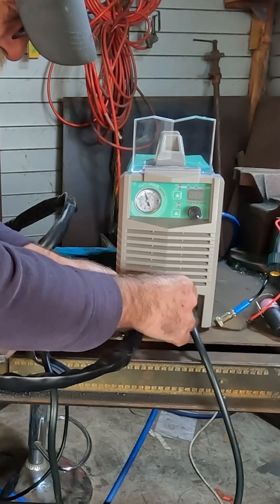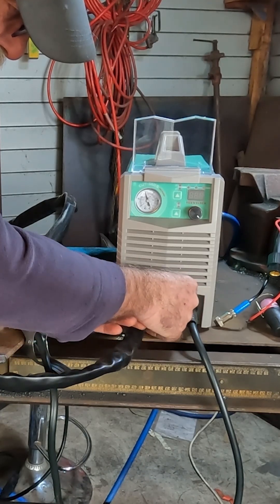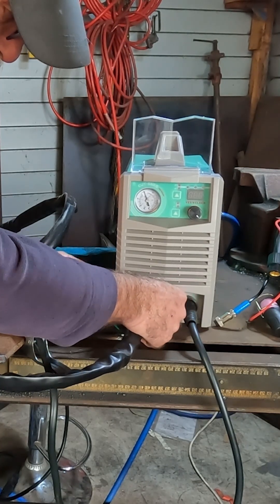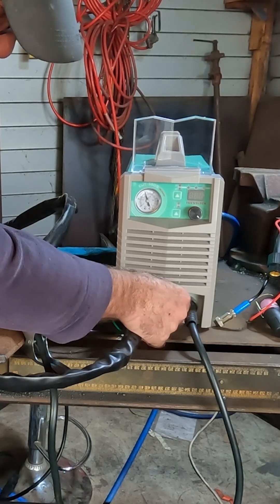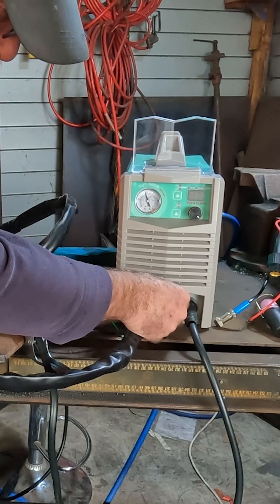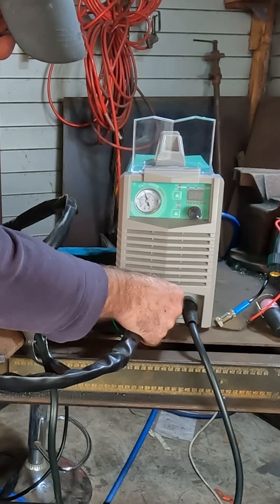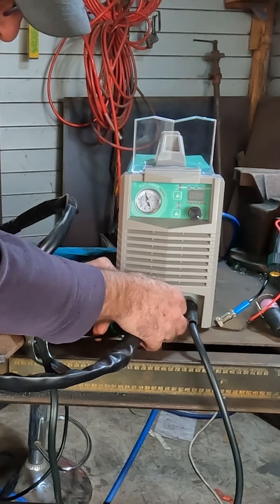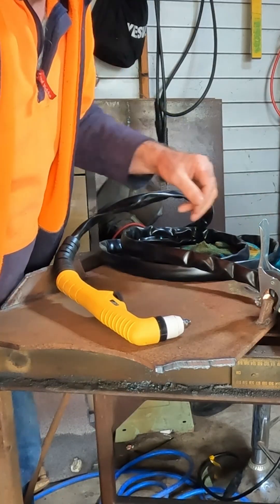Upgrade your Yeswelder Plasma Torch- This Will Revolutionize Your cutting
Looking for an upgraded plasma torch that can handle tougher cuts? Look no further than the p-80 pilot arc torch that will fit on your YesWelder 55DS. This powerful plasma torch can handle tougher cuts than other torches on the market, so you can get the job done faster and with less hassle.

P-80 Plasma Cutter Cutting Torch see it